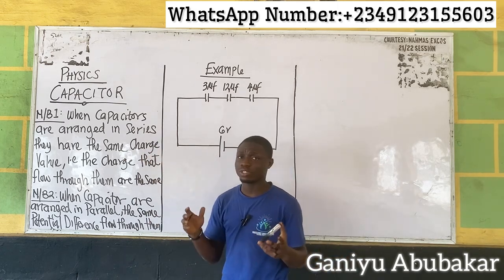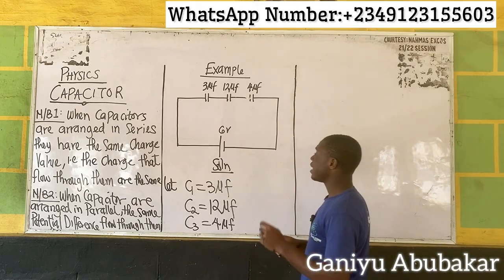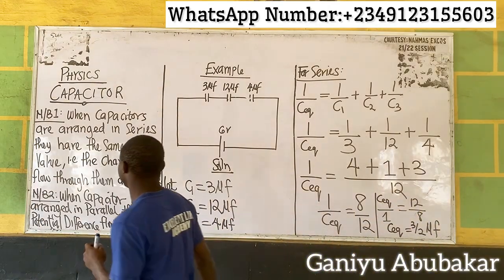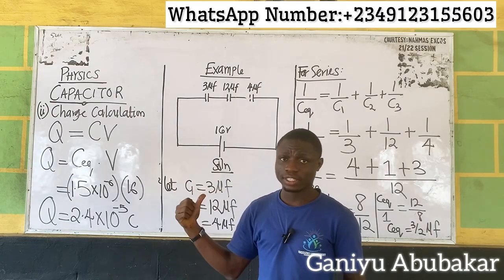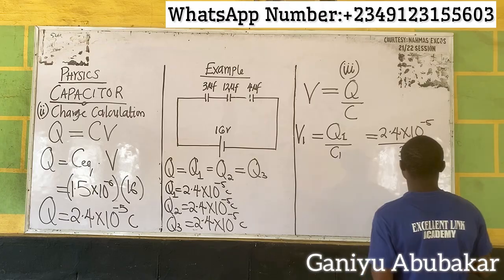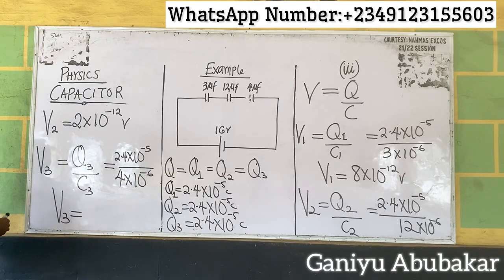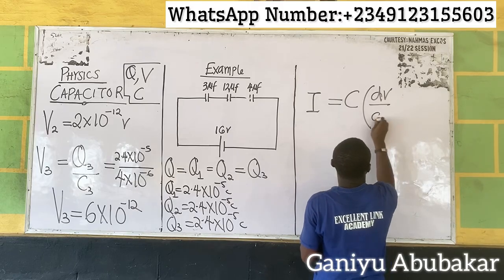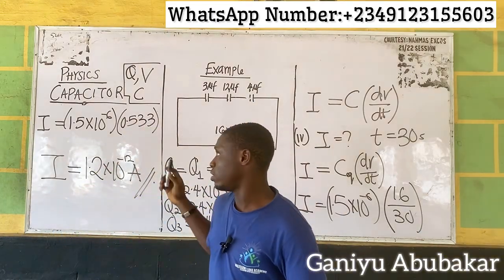Capacitor Explained : (Part 2) | Practical Example Well Explained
Unlock the mysteries of capacitors and take your electronics knowledge to the next level! In this practical example, we'll dive deep into the world of capacitors, exploring their secrets and revealing essential tips and tricks for working with them. From understanding capacitance and impedance to mastering decoupling and filtering techniques, this video is packed with real-world examples and hands-on demonstrations to help you grasp complex capacitor concepts. Whether you're an electronics enthusiast, a student, or a professional engineer, this video is a must-watch for anyone looking to improve their skills and stay ahead of the curve. So, what are you waiting for? Watch now and discover the capacitor secrets you never knew you needed to know!

To get full Access to my website, simply click on the

To Buy my Book ( THE SHORTCUT TO ACADEMIC SUCCESS),